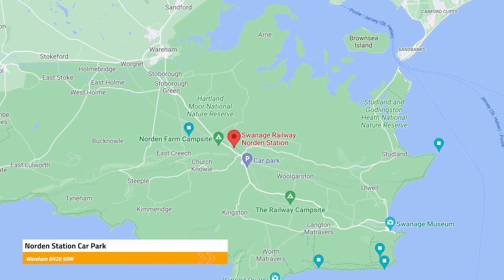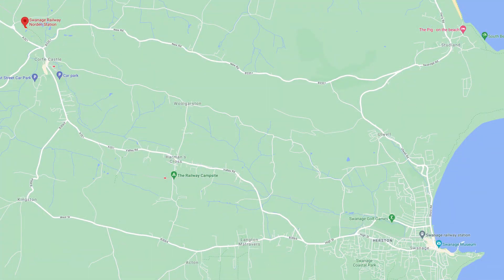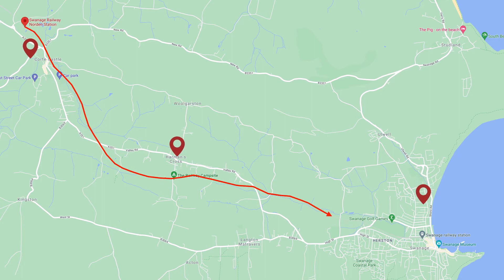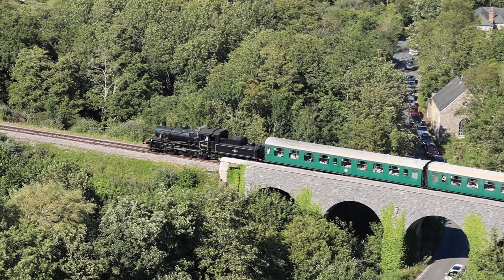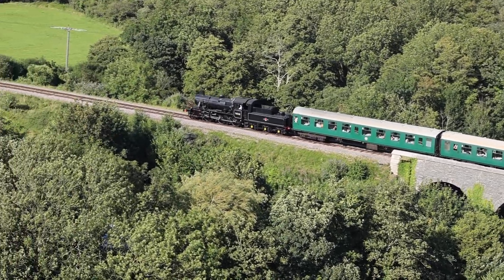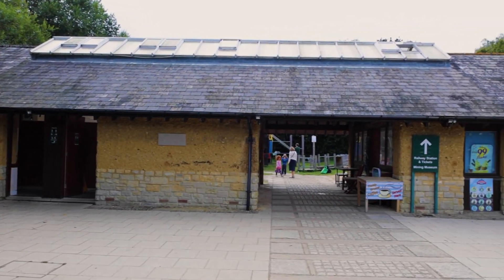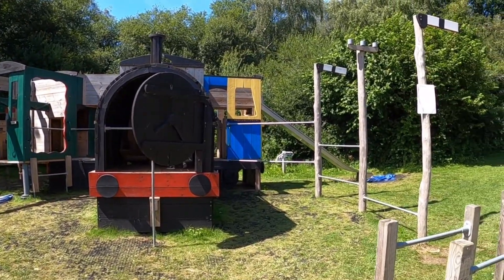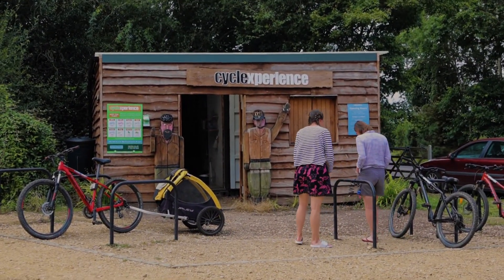A Step back in time - Swanage Railway Corfe to Swanage and back!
In this video, I take you on a trip on the Swanage Railway, traveling from Corfe to Swanage and back again.

The trip is perfect for someone that wants to visit both Corfe Castle and Swanage, but also step back in time to and enjoy the experience of the beatiful Steam engines.

My Gear:
Canon R6

A lens or two
A memory card or two
My Legs
My Eyes